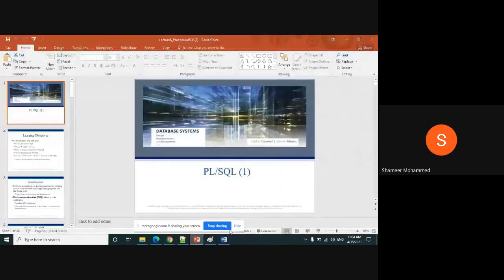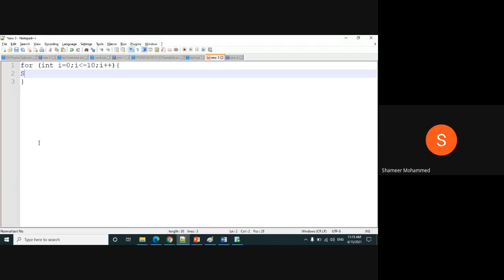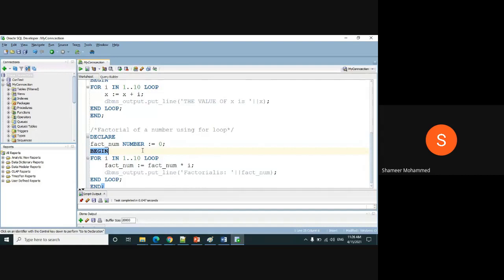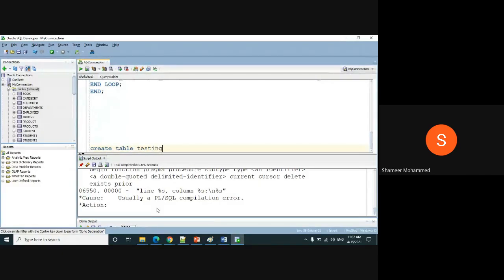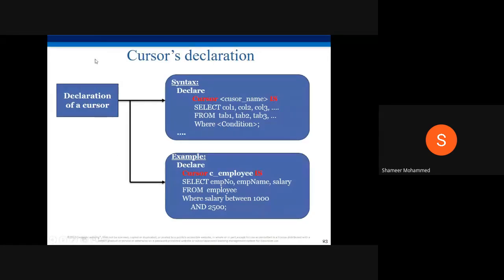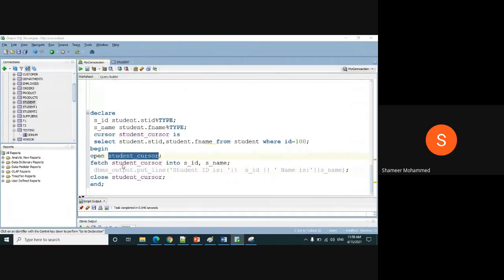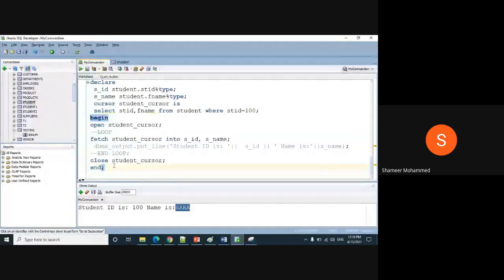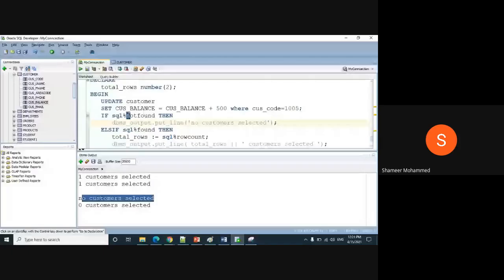ITDR2106 21SP Wk7 Lec6 15 Apr 21 12 2pm zag oxsw czs 2021 04 15 at 00 02 GMT 7